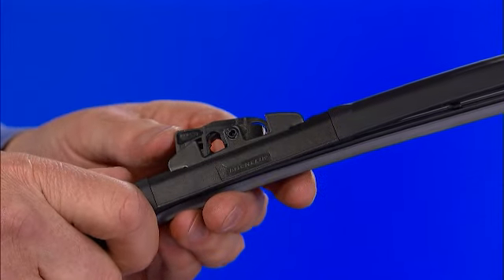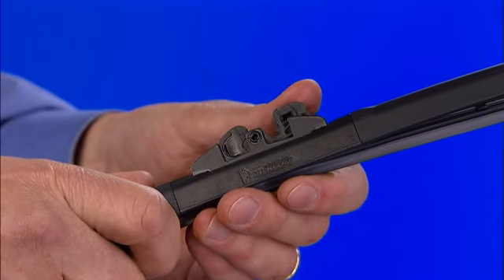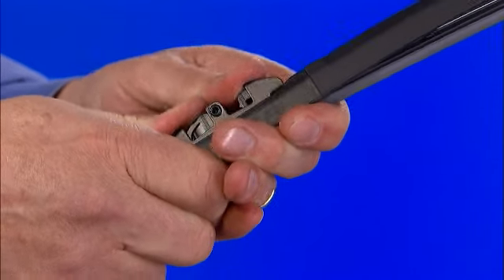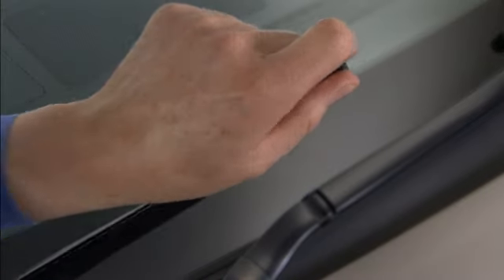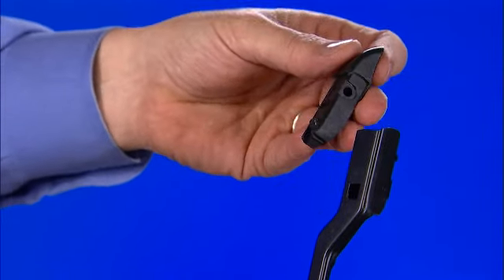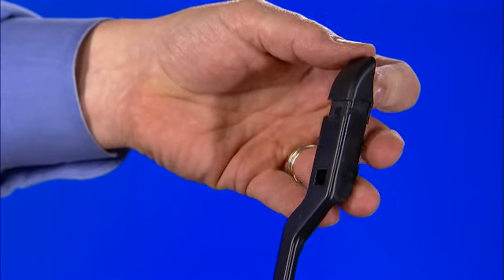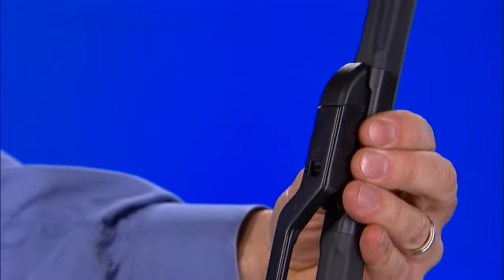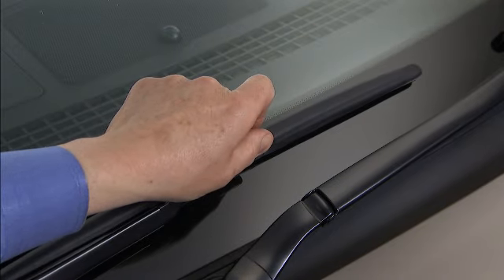TL-4 어댑터 장착 방법 - 미쉐린 라디우스 하이브리드 와이퍼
미쉐린 라디우스 하이브리드 와이퍼 TL-4 어댑터 장착방법입니다.
아답터는 와이퍼와 함께 동봉되어 있으므로 별도로 구매하실필요가 없습니다.
와이퍼 교체시 동영상을 참고하세요.

미쉐링 와이퍼 구입은 미쉐린와이퍼 한국총판에서 운용하는
카시즌 쇼핑몰에서 ..